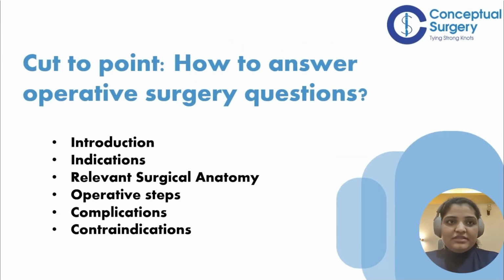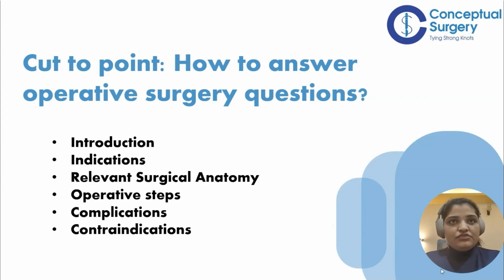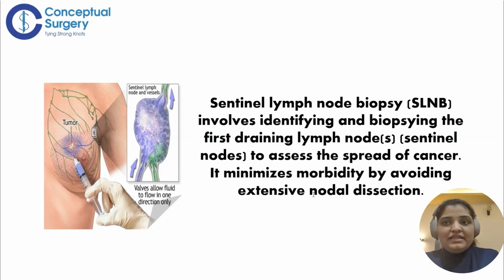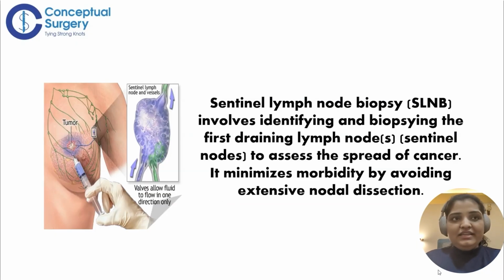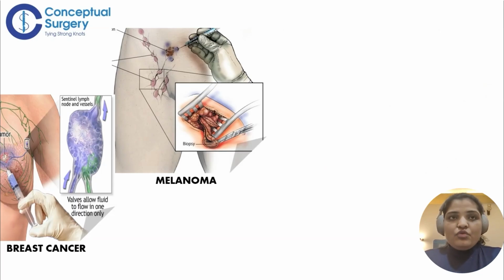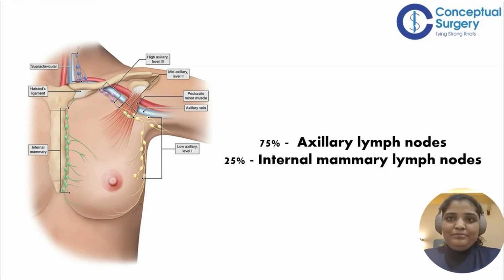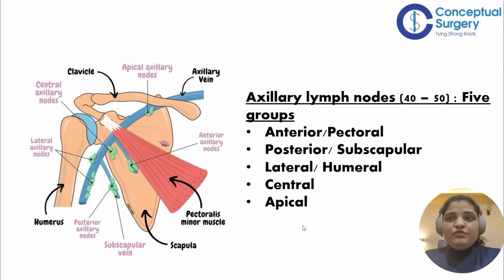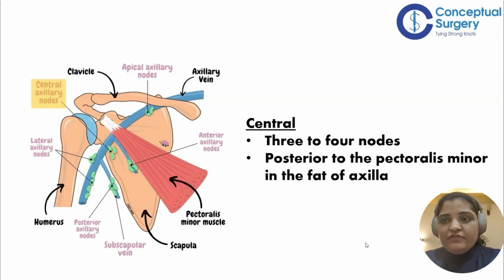Sentinel Lymph Node Biopsy for MS/DNB Exams | Dr. Adiba Nizam | Surgery Residency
Sentinel lymph node biopsy is a must-know topic for every surgery resident.
In this Conceptual Surgery lecture, Dr. Adeba Nizam breaks down this high-yield exam favorite in a clear and structured way.

👉 What you’ll learn in this session:
- Definition & concept of Sentinel Lymph Node
- Indications and relevant surgical anatomy
- Stepwise operative procedure
- Complications & contraindications
- Recent trials and updates
- Exam writing strategy for MS/DNB Surgery

Don't Wait!